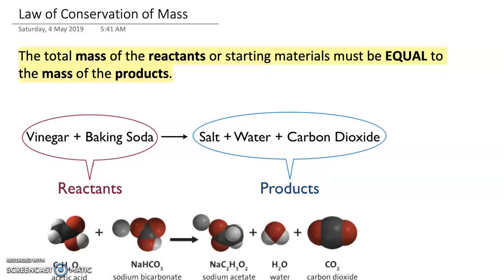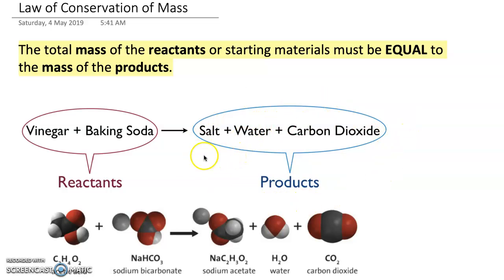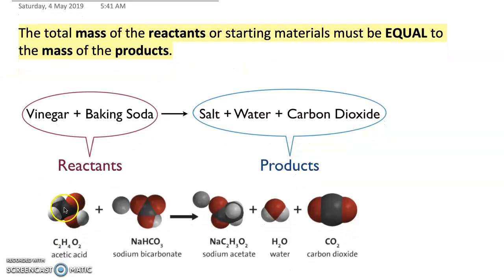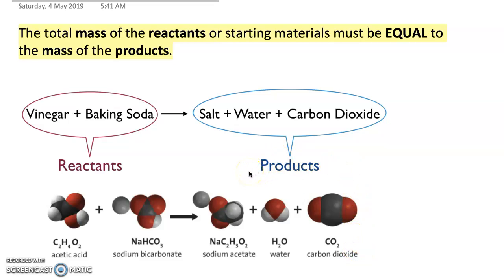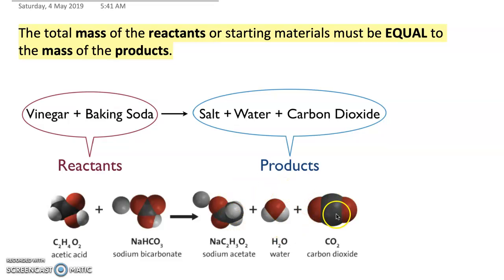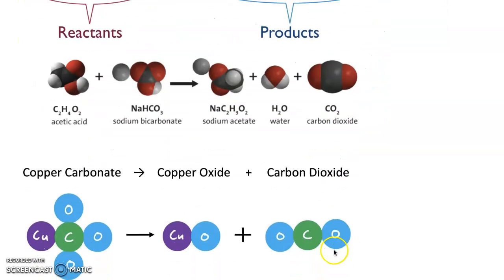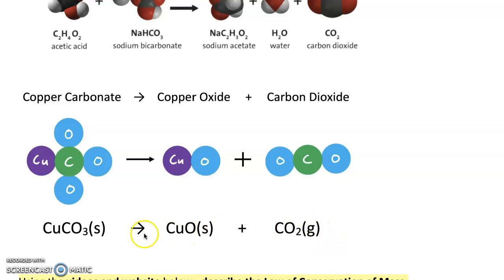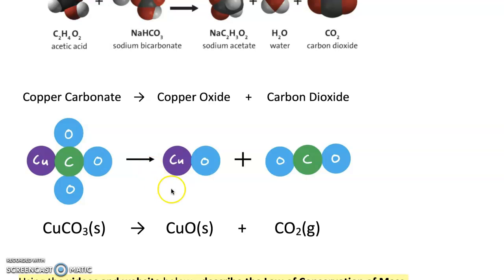Law of Conservation of Mass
Introduction to the law of conservation of mass